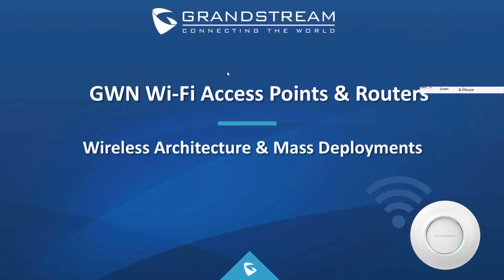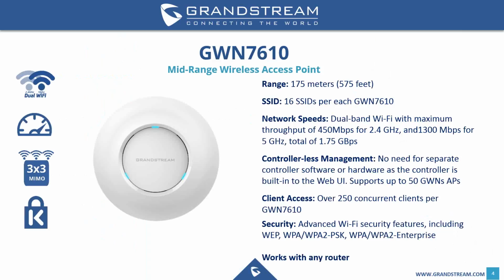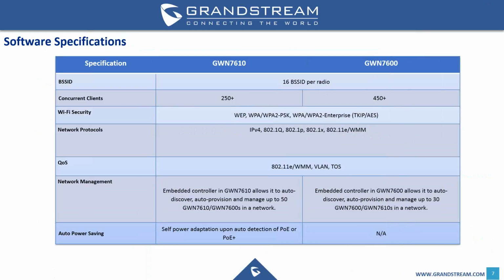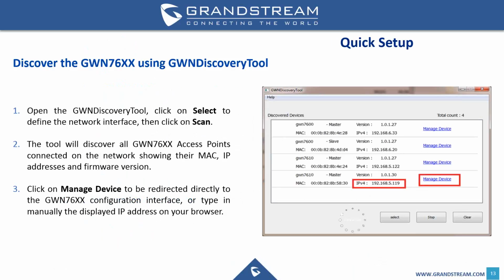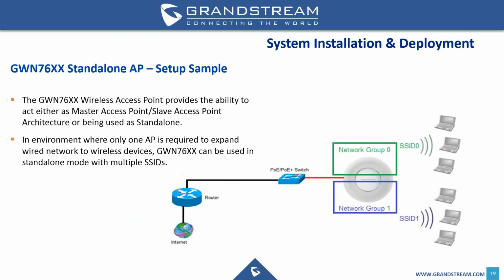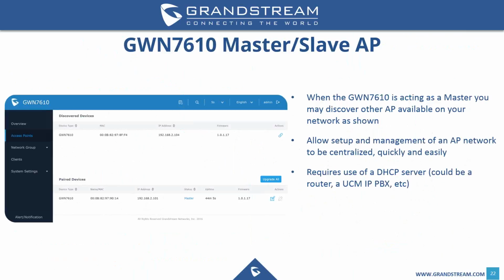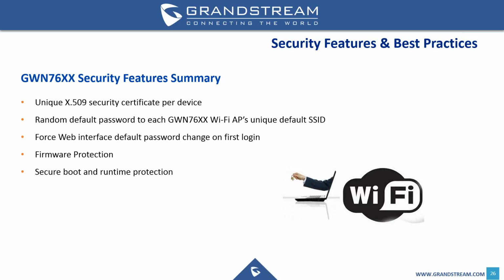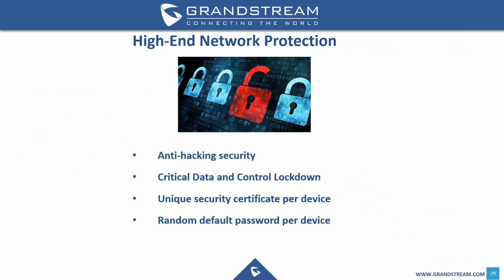2017 03 01 Microcom Technologies Webinar Featuring Grandstream